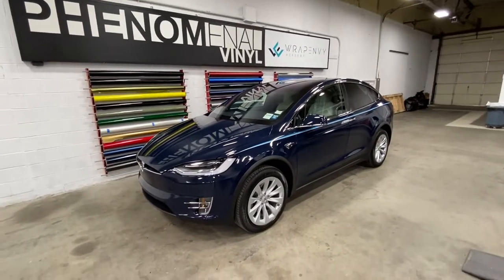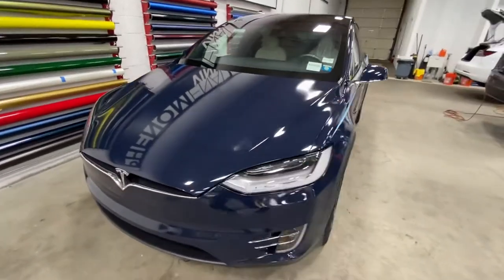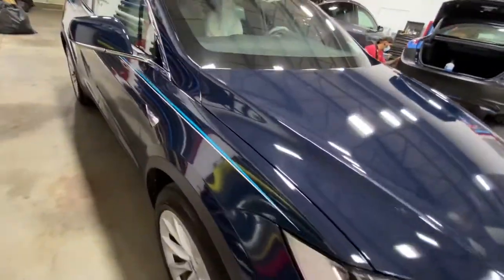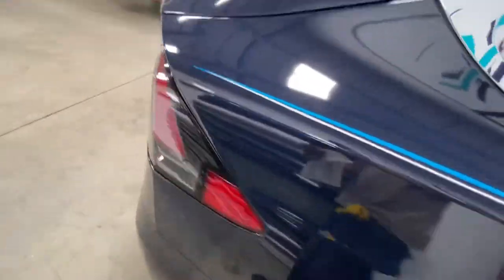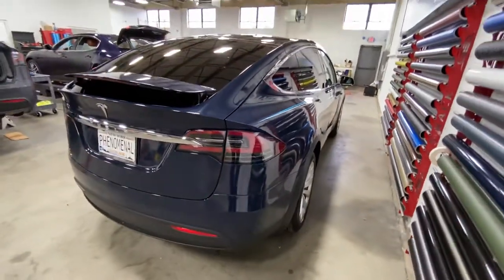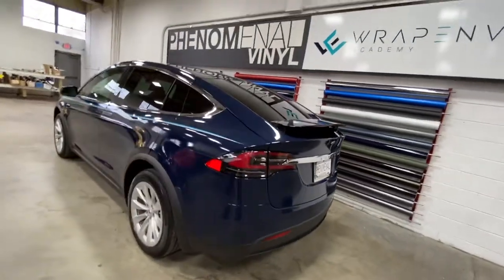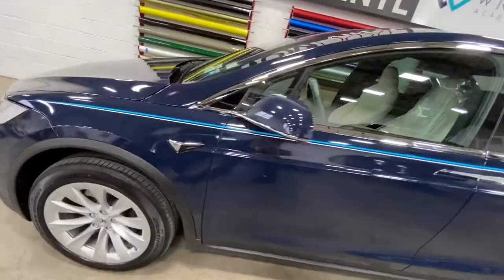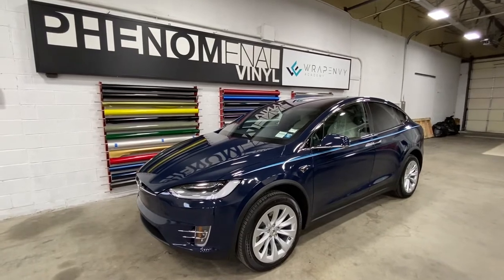Tesla Model X Vinyl Wrapped In 3M Gloss Boat Blue